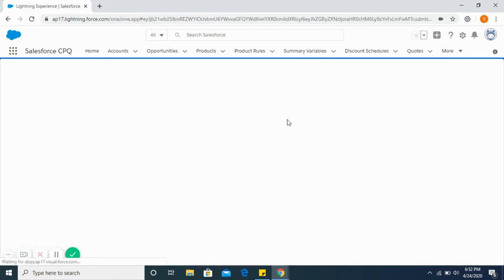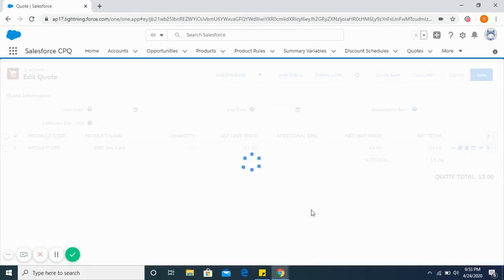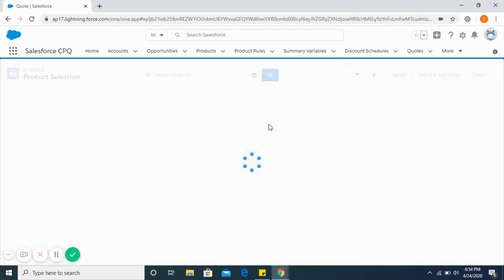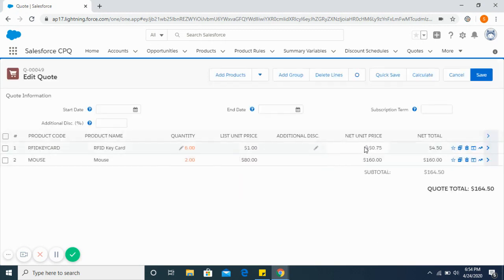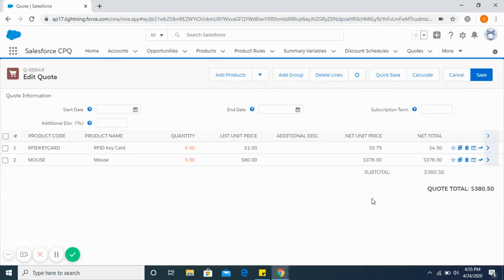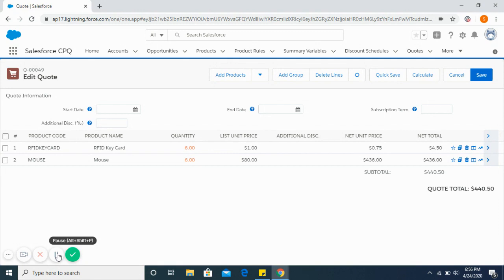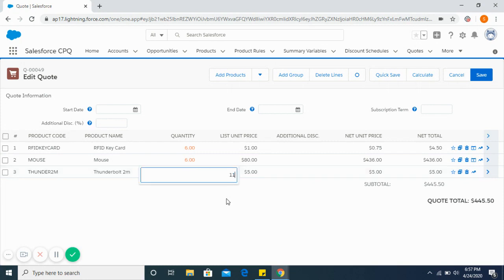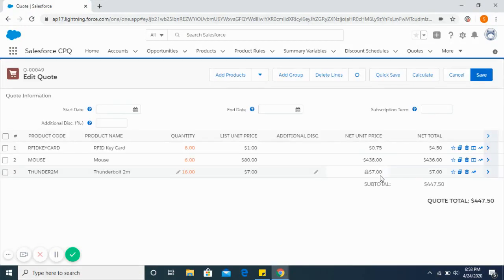Salesforce CPQ 2 - Discount Schedules and Block Pricing - Valueadd Softtech & Systems Pvt. Ltd.